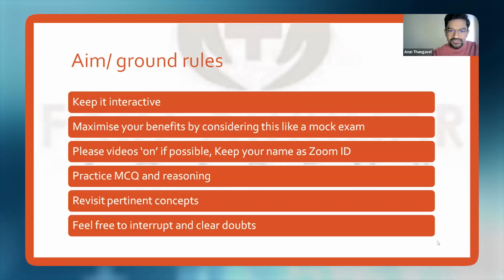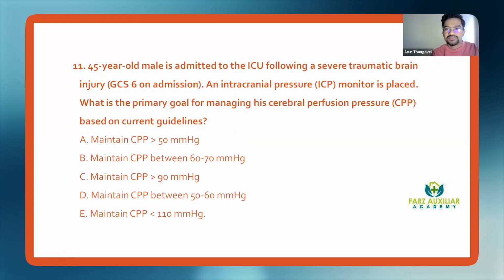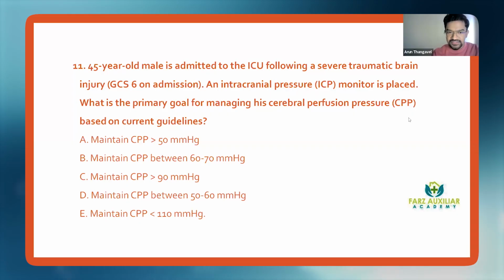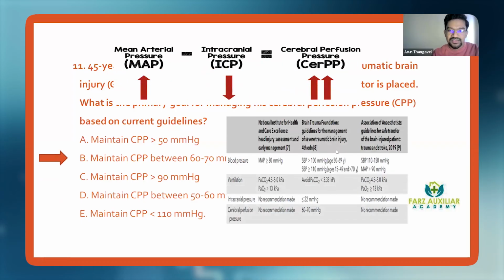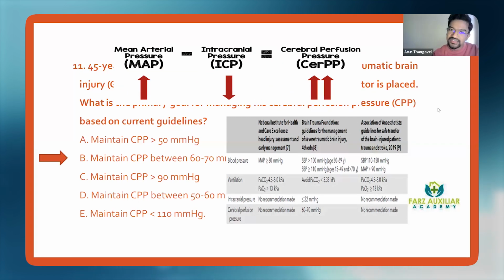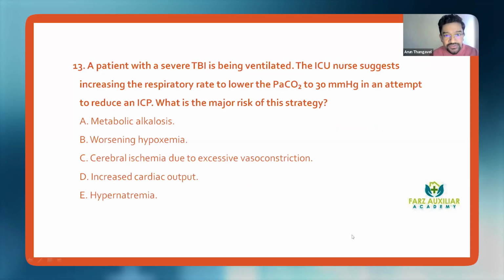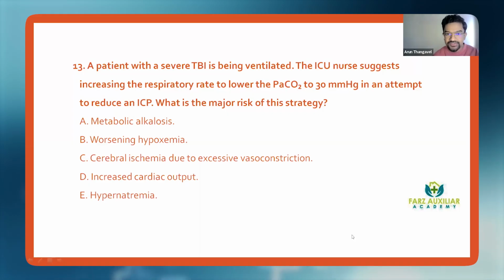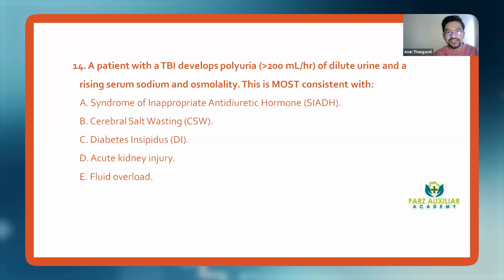EDIC Part l Prep Course |Trauma & Burn Class 2 | Dr. Arun Raja Thangavel | 22 Nov, 2025 |Short Class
EDIC Part l Prep Course |Trauma & Burn Class 2 | Dr. Arun Raja Thangavel | 22 Nov, 2025 | Full Class Video |